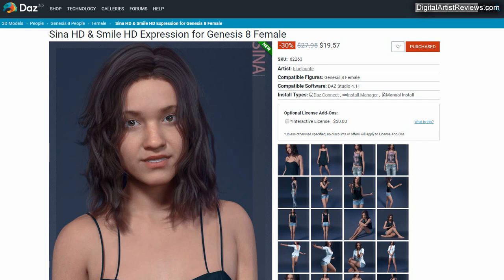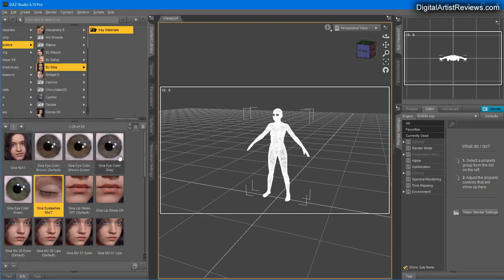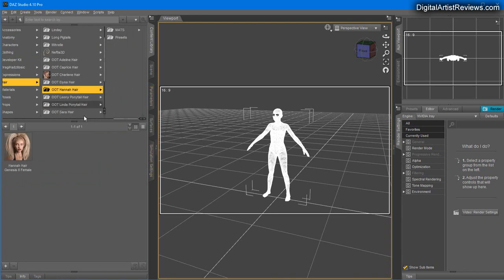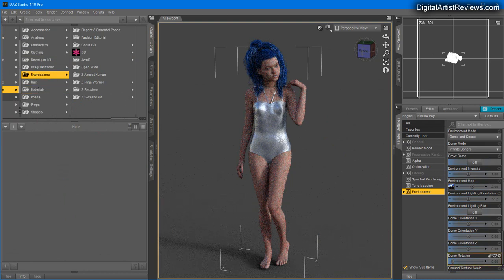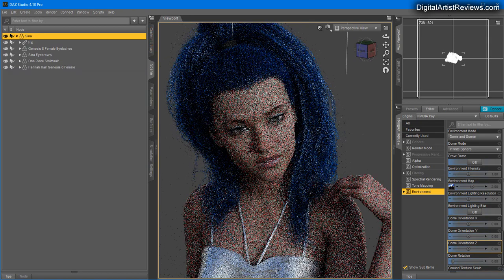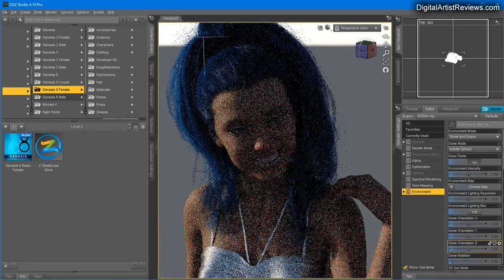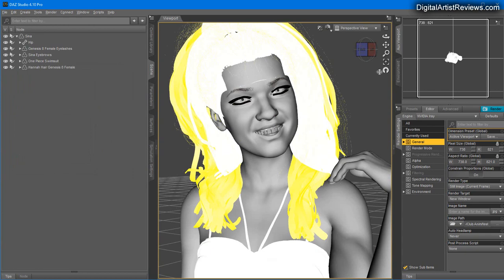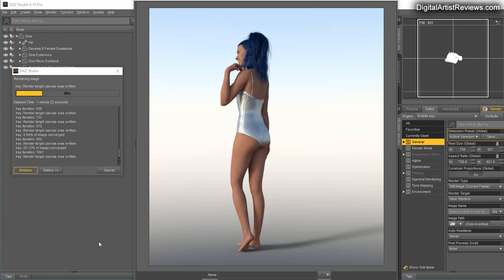Sina HD & Smile HD Expression for Genesis 8 Female - DAZ Studio 3D Model - Review